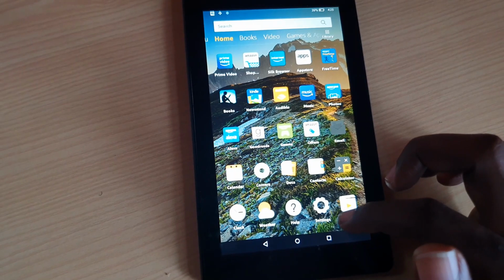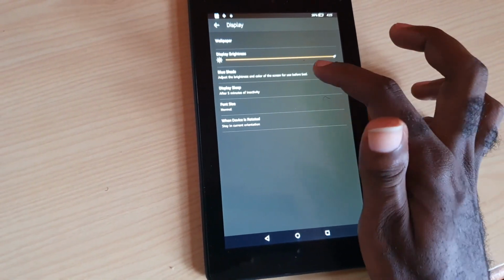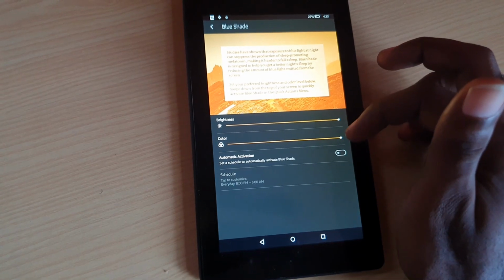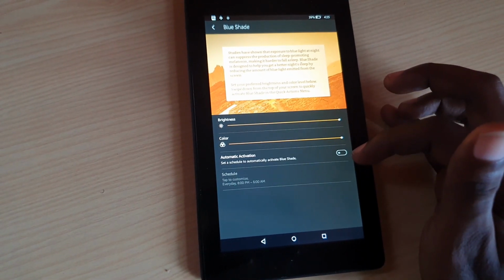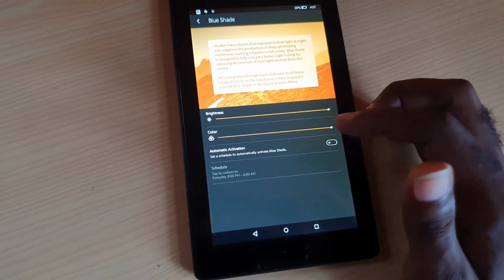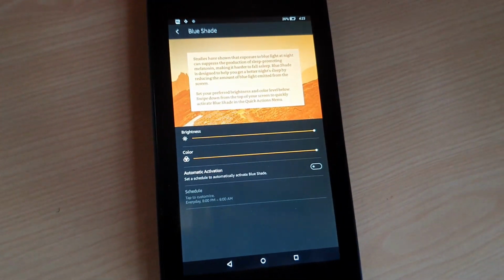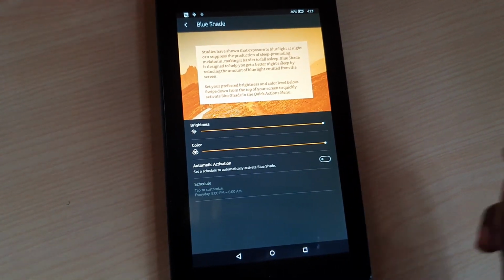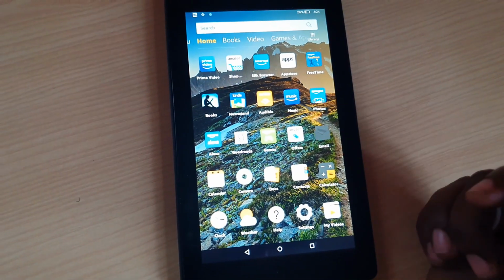Amazon Fire Tablet Blue Shade (Blue Light Filter)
This is how to enable the Blue Shade feature or Blue Light Filter on the Amazon Fire Tablet.Easily reduce the strain on your eyes at night by filtering out the Blue light that may affect your sleep.